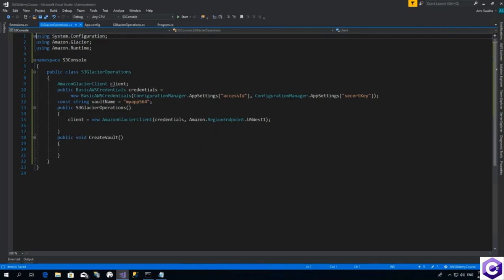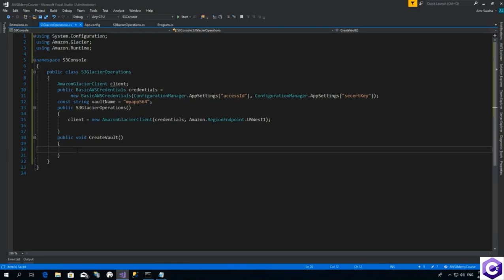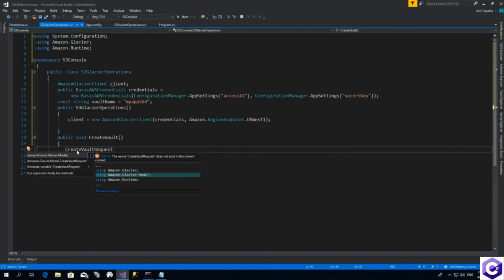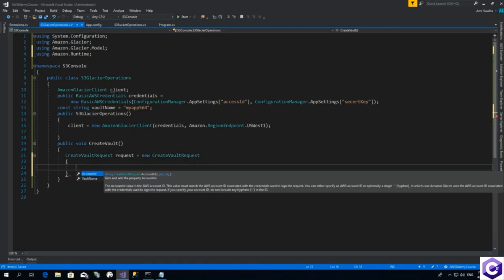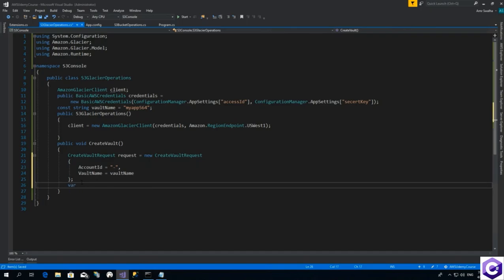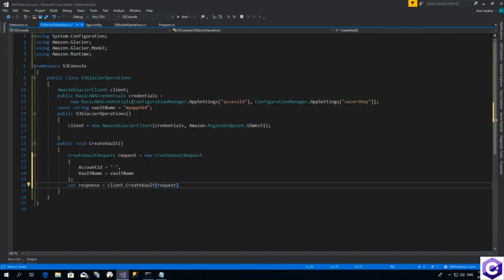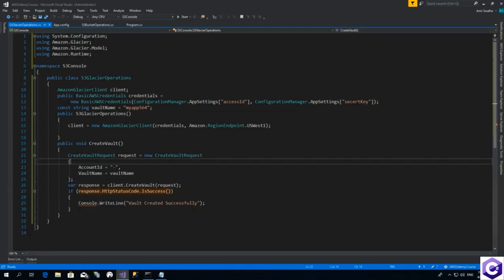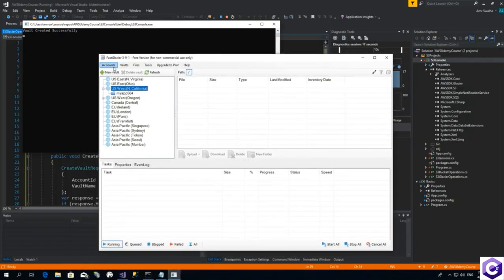How to Creating Vault in AWS Glacier #12